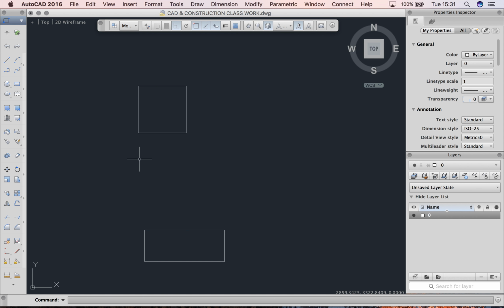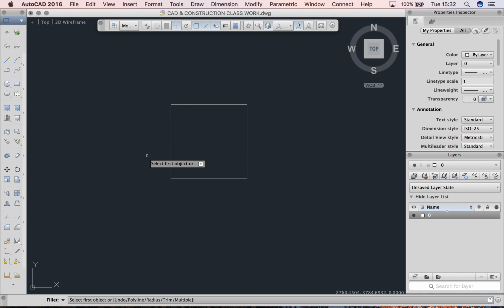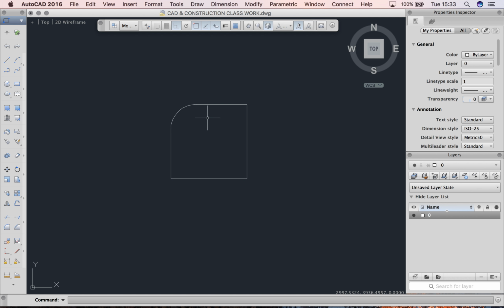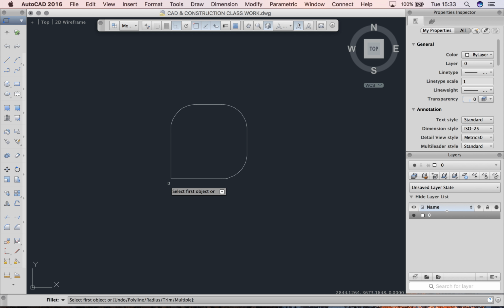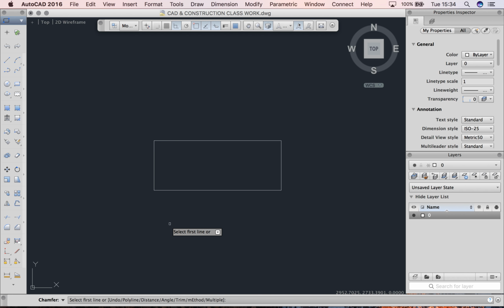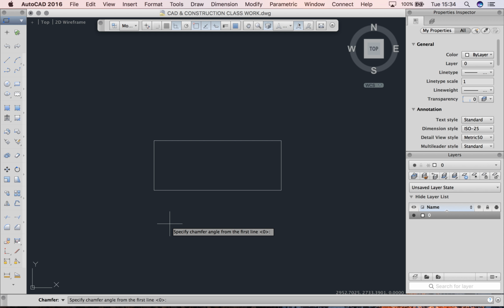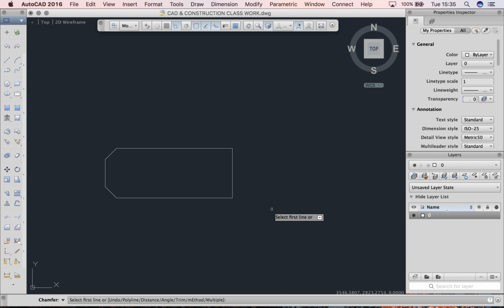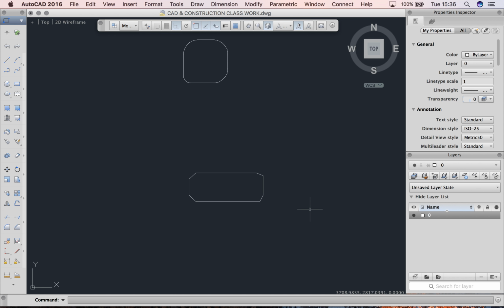How to Fillet & Chamfer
How to Fillet and Chamfer for MAC